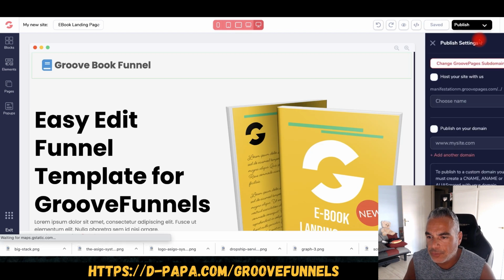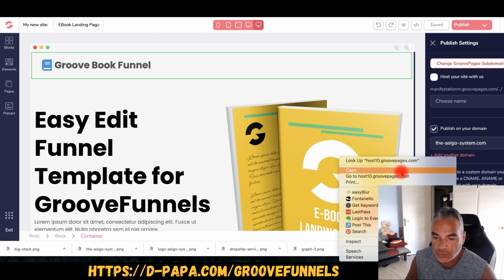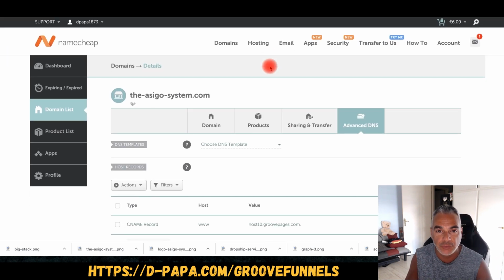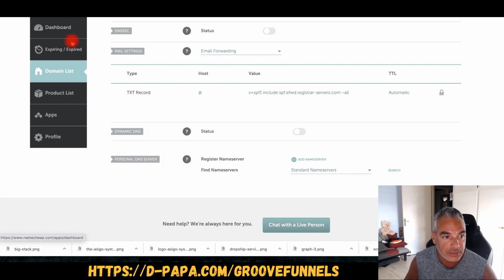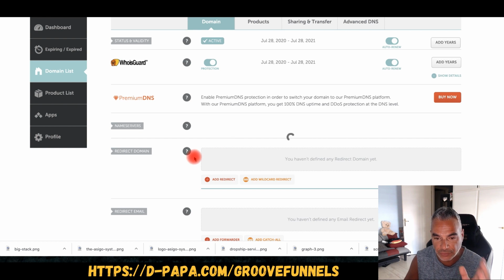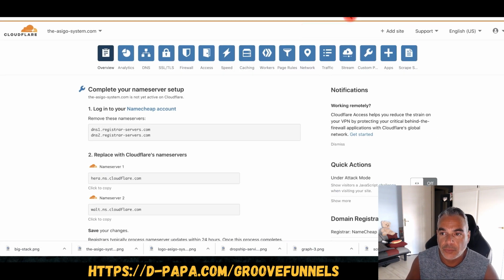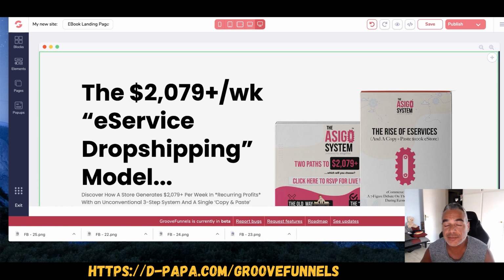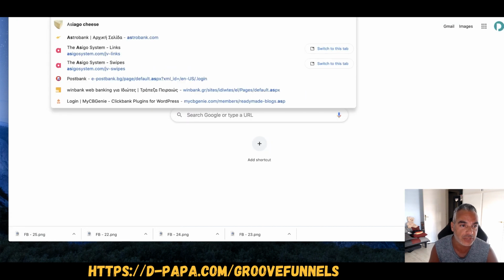How to Build an Optin Page using Groovefunnels For A High Ticket Offer on Clickbank | Free Training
Get Access to Groovefunnels and build your own Free Funnel (up to 3) Here ➜

Are you interested in the Asigo System?  Download the ebook and mindmap here for free and join that live training workshop for the rise of the ecom dropshipping services

3. Must be someone who is willing to listen and do the work.

Internet Marketing
Entrepreneur
Online Marketing
Blogging
Dropshipping